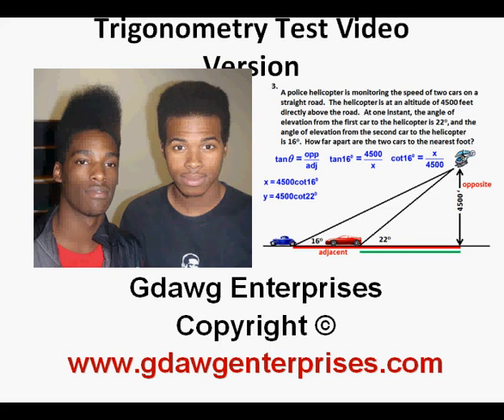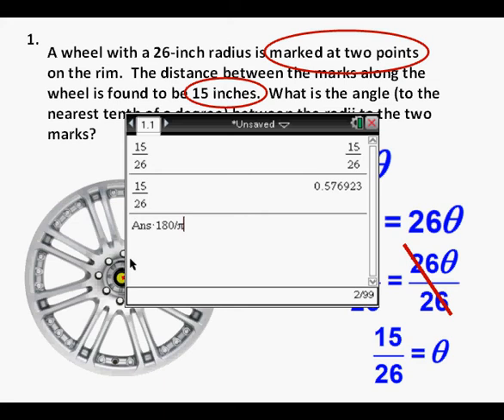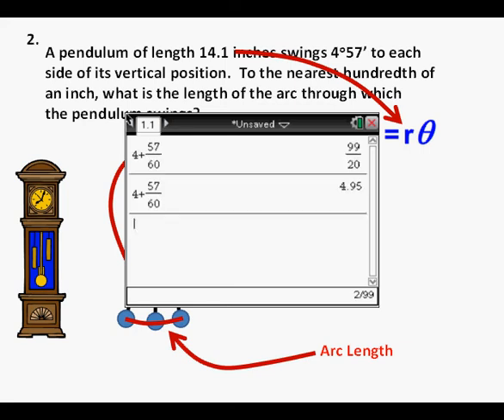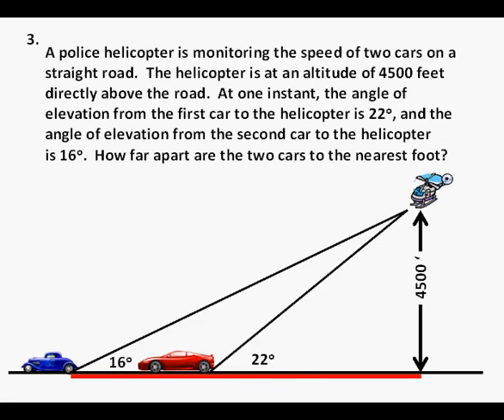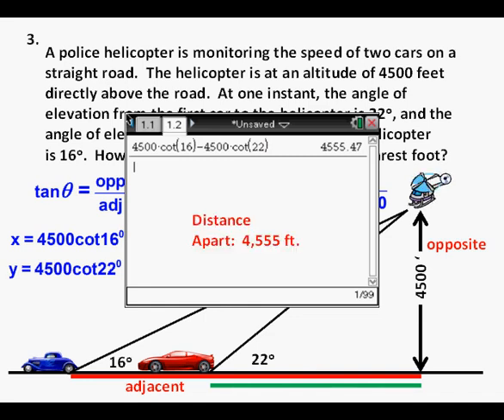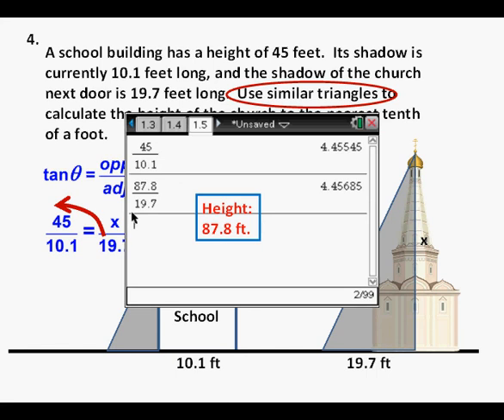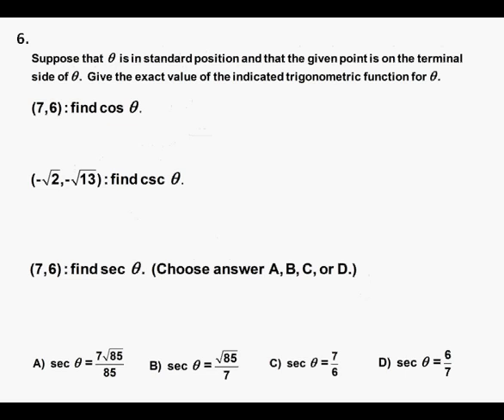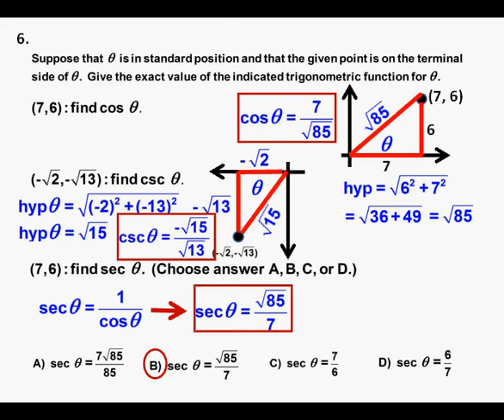Trigonometry and Arc Length Problems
This video has 3 arc length problems and 3 trigonometry problems.  One of the trigonometry problems has 3 parts.  The problems involve using the arc length formula and the skill of changing radians to degrees and degrees to radians is essential.  The problem solving strategy emphasized in the video is to draw a picture.